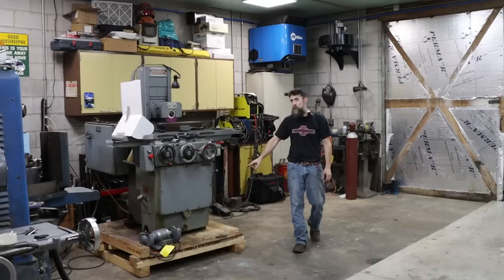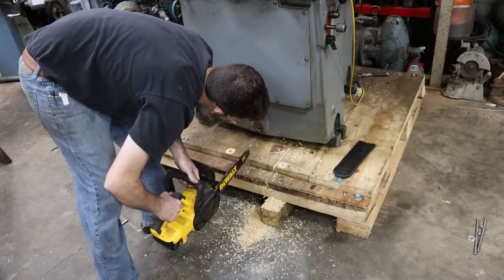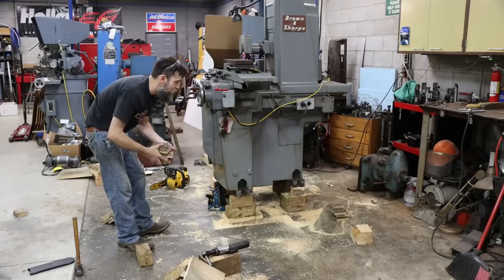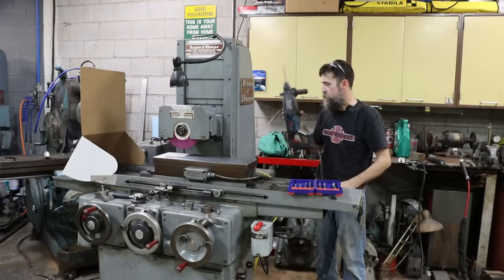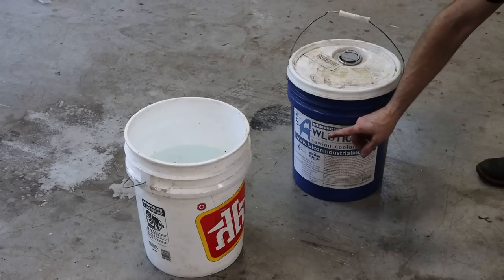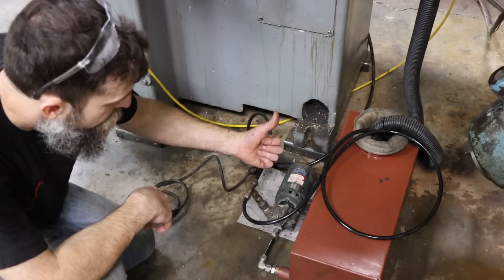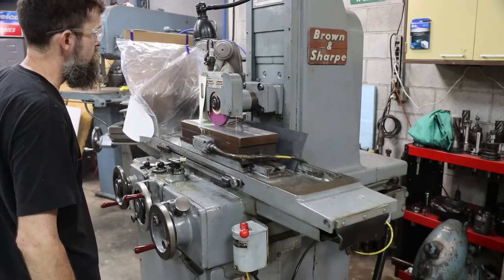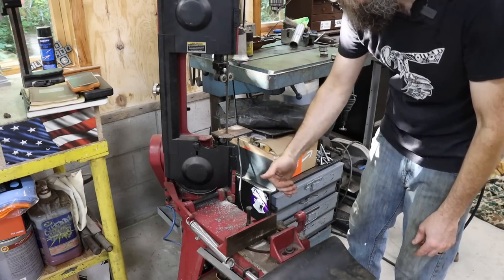Doing it the hard way. Brown & Sharp grinder touchdown & Test!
This week I get the brown and sharp surface grinder on the shop floor and off the wood pallet it was delivered on. I also find out the truth about this machines condition. Is it Junk or a keeper?